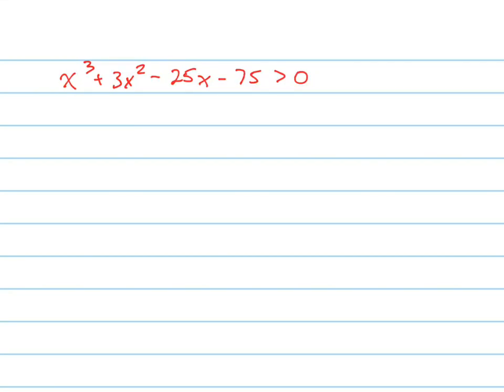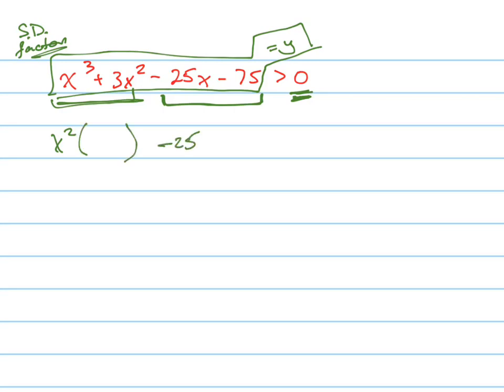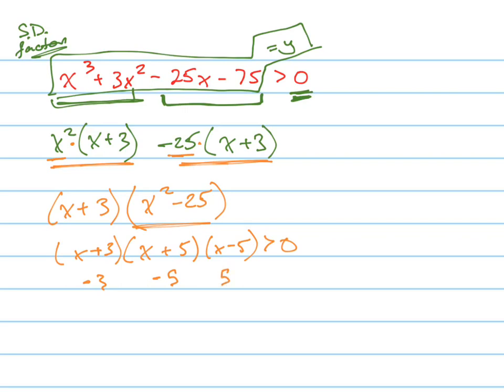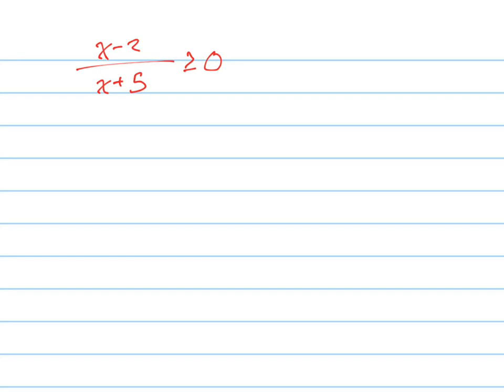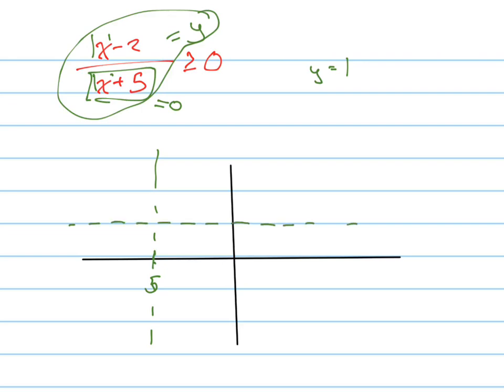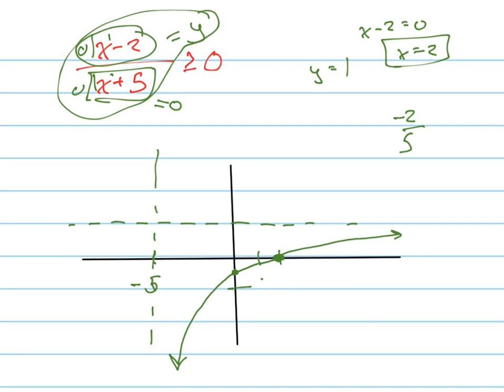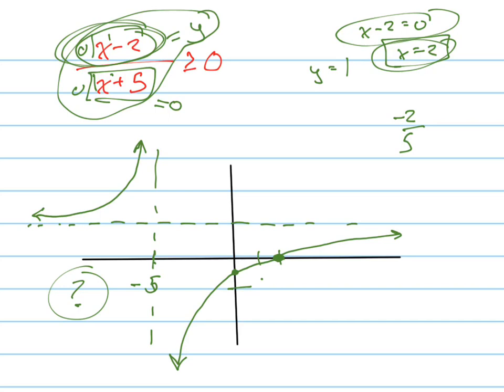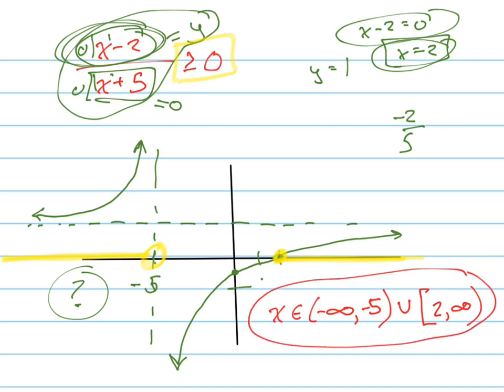Solve x^3+3x^2-25x-75 › 0